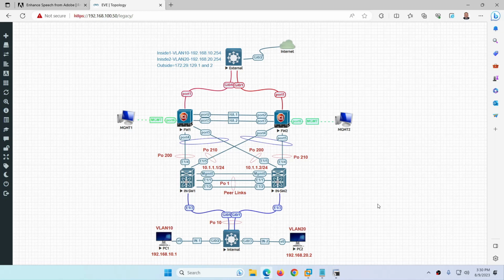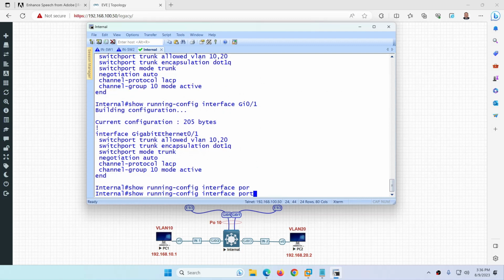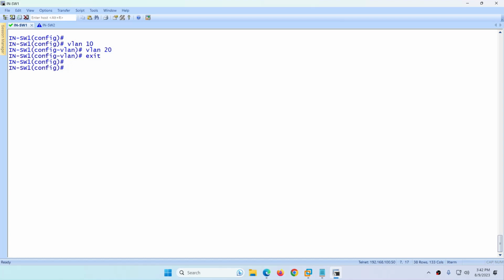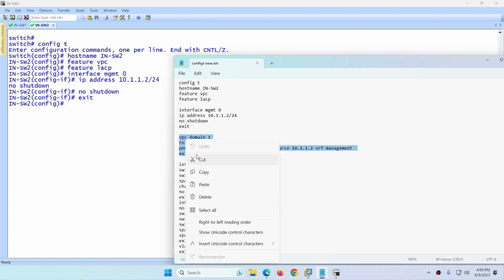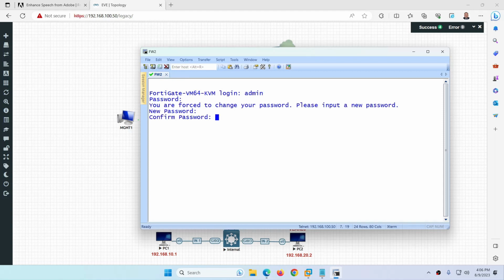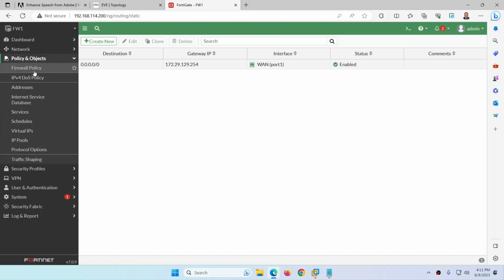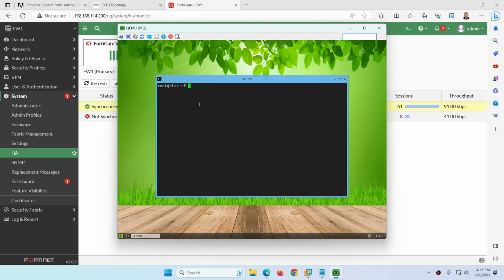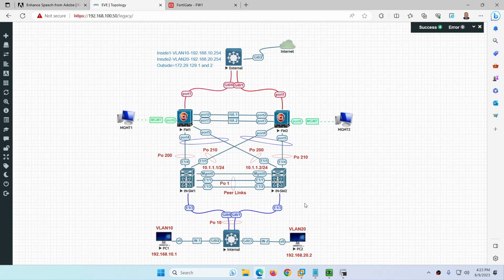Deployment Scenario Fortinet | VPC | HA FWs | One ISP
In this video I will show how to deploy FortiGate Firewall in real World scenario where we have HA Firewalls on the edge connected to one ISP down to Core Switches with VPC configuration.